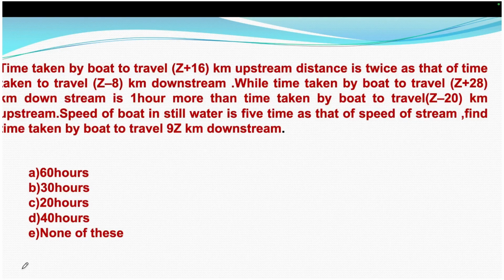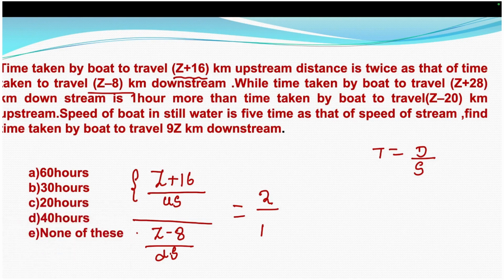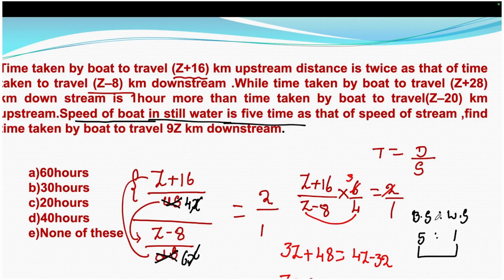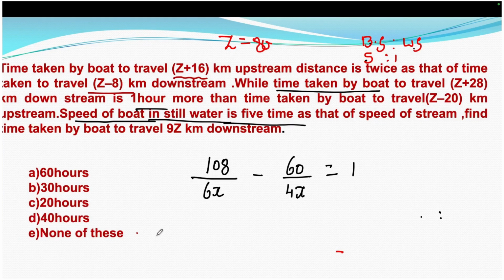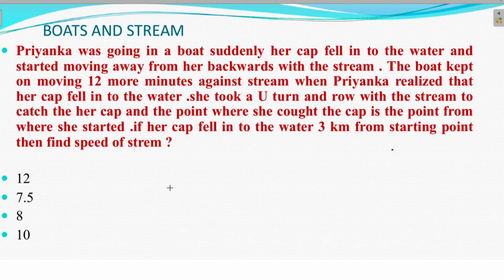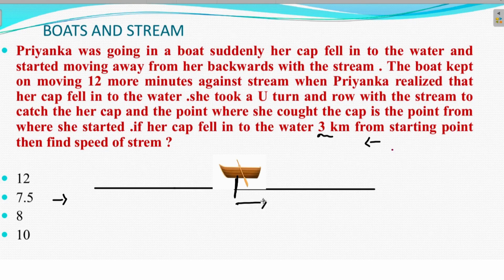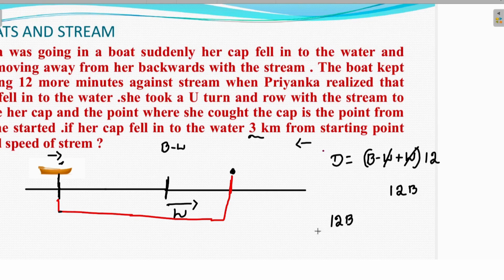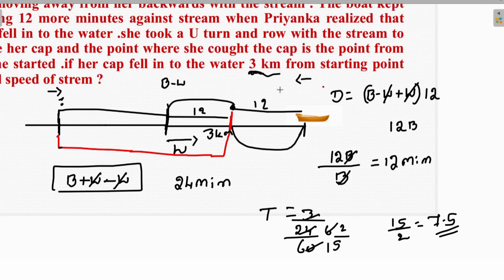BOATS AND STREAM | RRB 2024 | MAINS